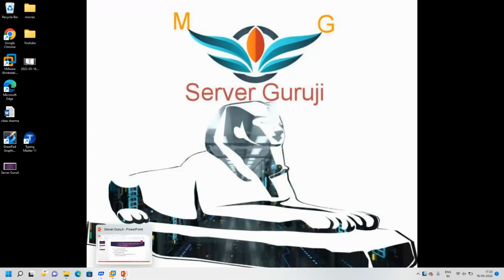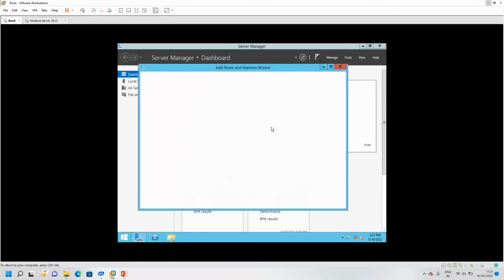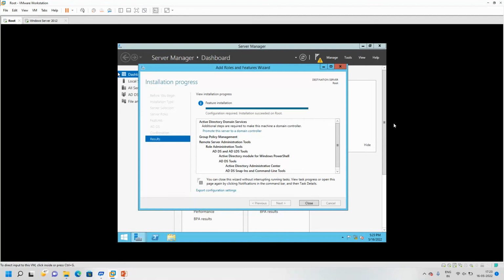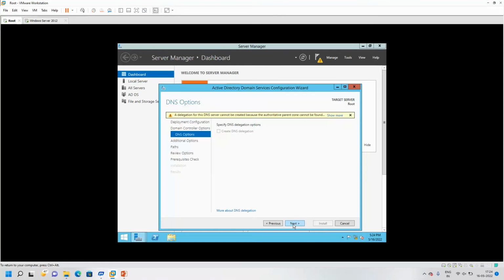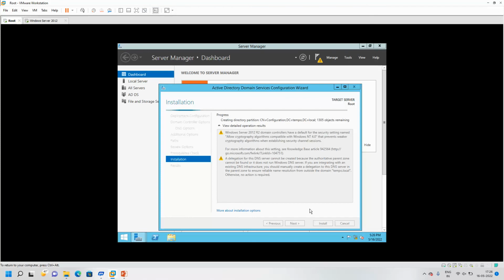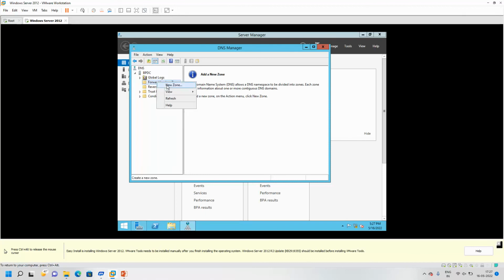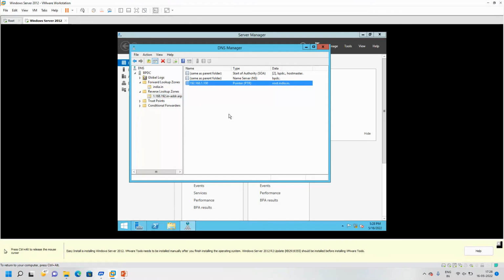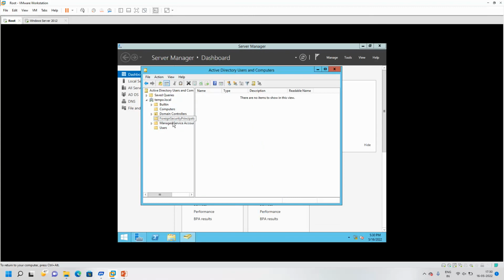Server Guruji # DNS # Integrated DNS # Standalone DNS # Microsoft Server # Server 2012.